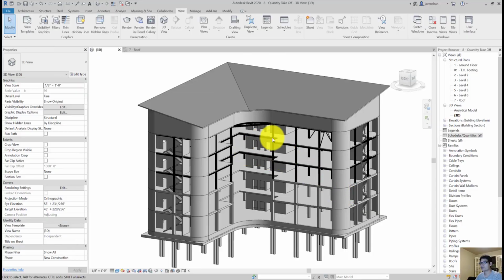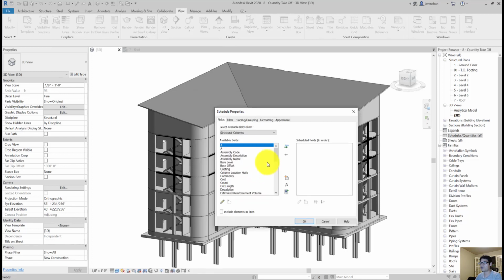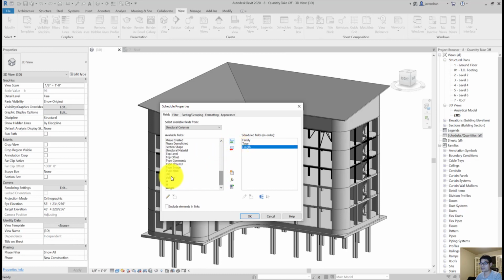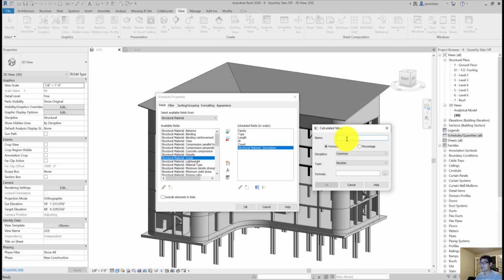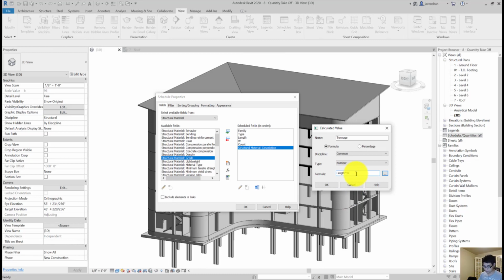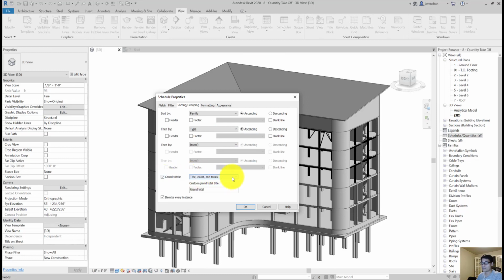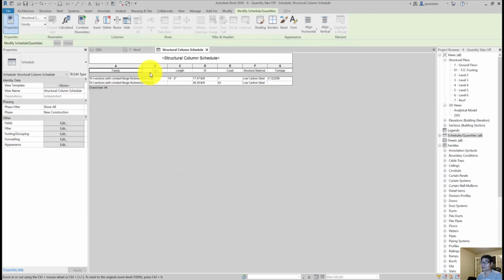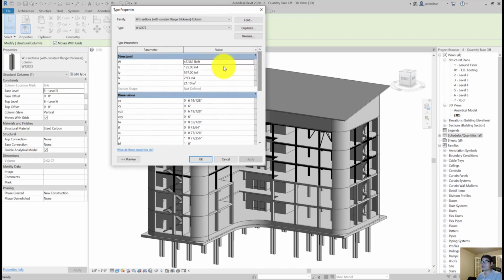L7-Revit Structure-Schedules and Quantities-9